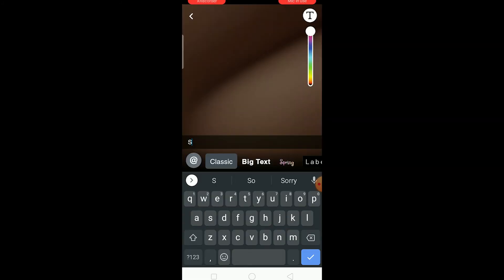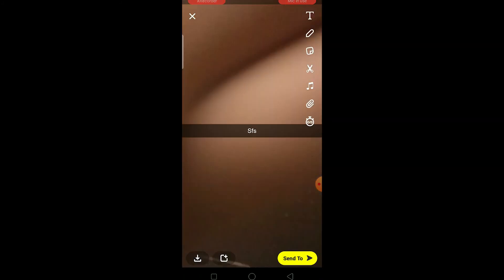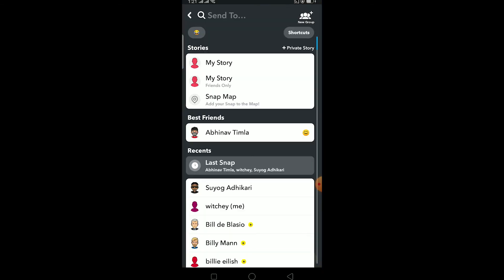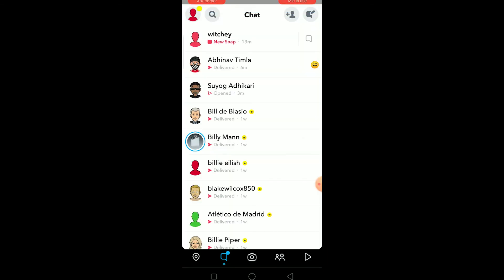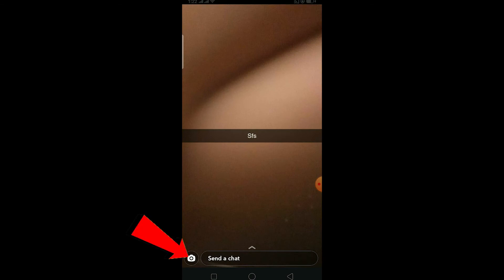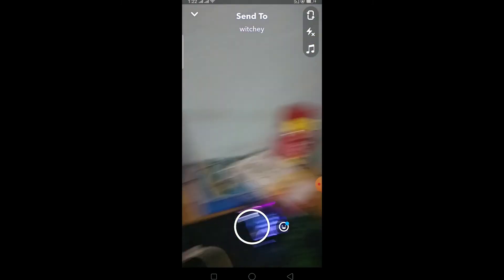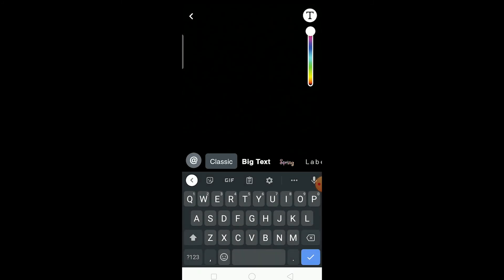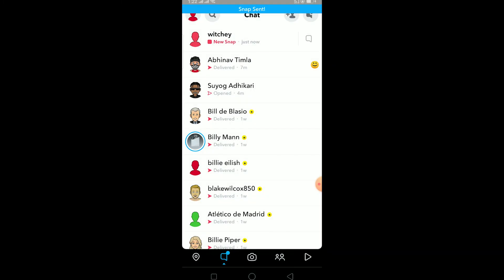How To Do SFS On Snapchat | Get Followers on Snapchat 2022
We're going to go through everything you need to know about Snapchat SFS.
SFS stands for Snap, Follow, and Story. If you want more people following your account then this is the way to do it!
In this video, I will show you how to do SFS on Snapchat!
1. First thing is to go into your settings and set the timer for 1 minute.
2. To start off with a simple SFS, take a picture of something in front of you that has some detail. It can be anything from food to flowers or even your laptop screen. Whatever it is just try not to focus too much on one object because we're going for a more general overview type of shot. After taking the first photo, hold down onto it and swipe left or right until you've taken six different shots so that there's no overlap between any two photos.
3. You'll need an online service like Dropbox or Google Drive.
0:01 - Intro
0:32 - How To Do SFS On Snapchat?
1:55 - Outro